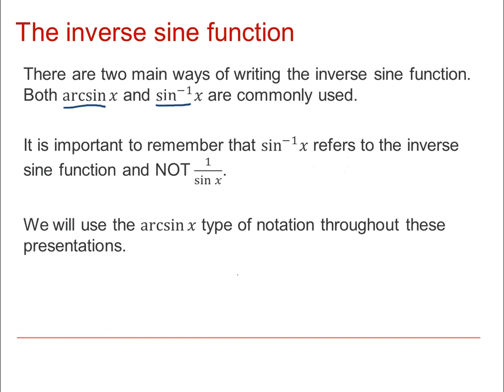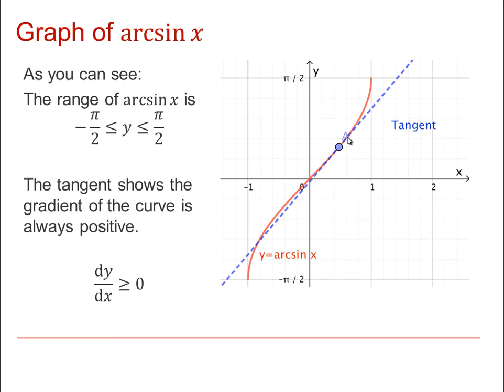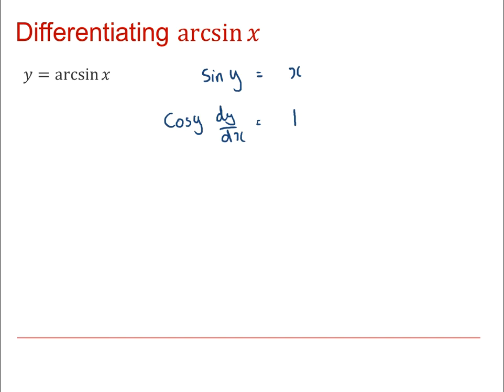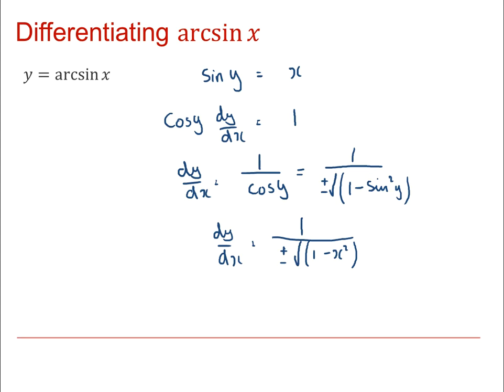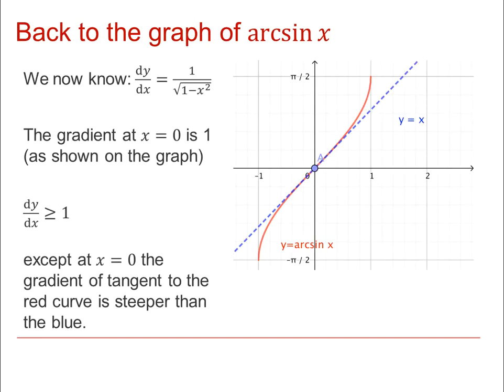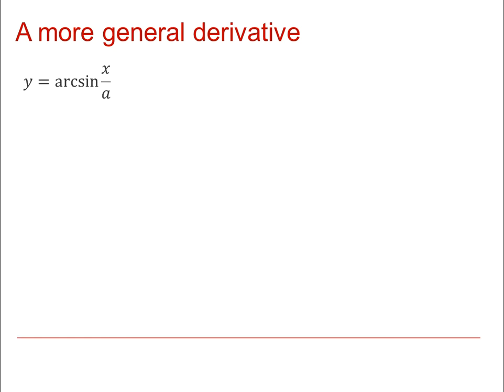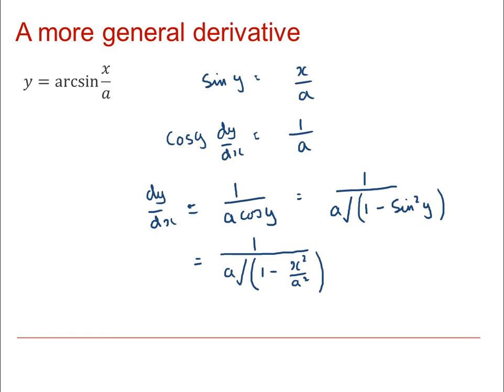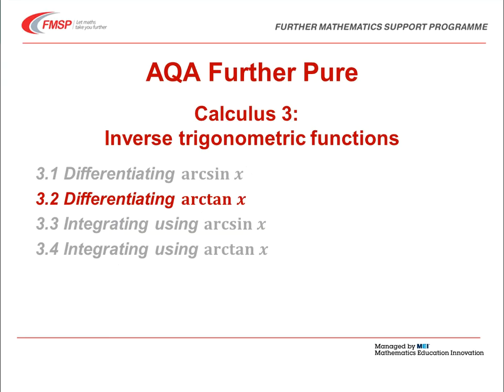AQA Core Pure Calculus 3-1